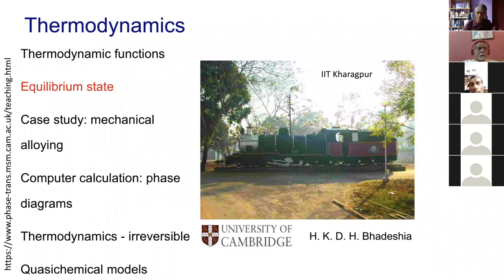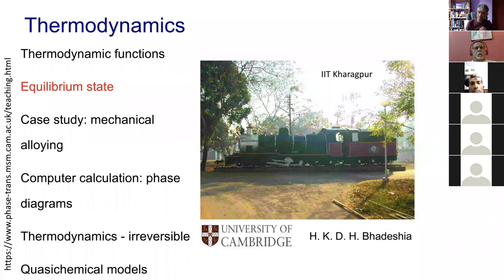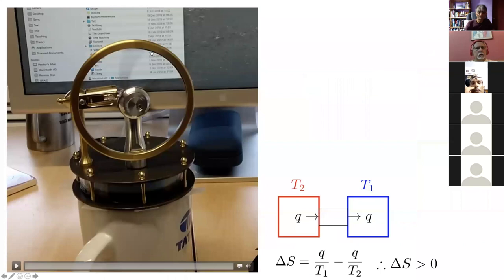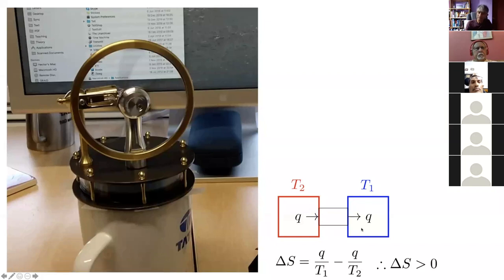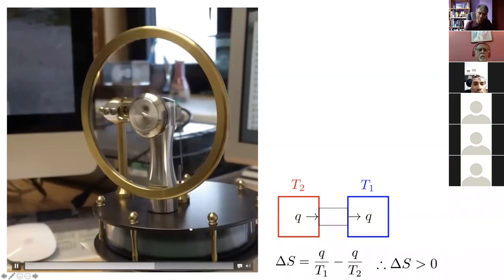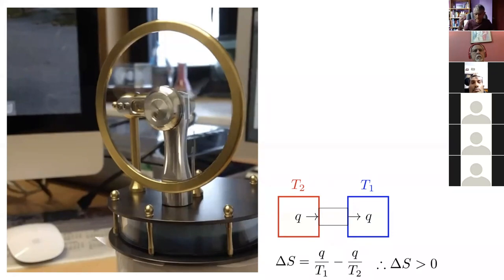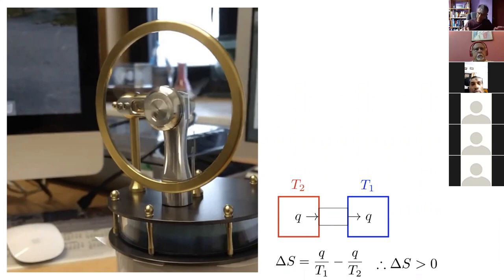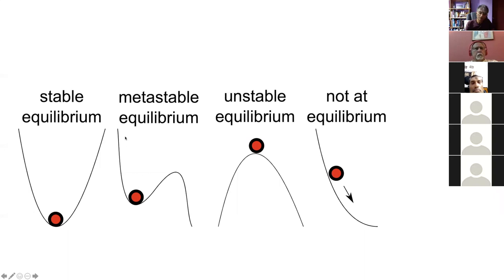Thermodynamics - Equilibrium & solution models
Thermodynamic equilibrium in single, double and multicomponent systems is explained together with a treatment of chemical potential, activity, ideal and regular solutions. Example applications include solutions between a variety of oxides, metals, the T-zero concept and metal-metal-composites.